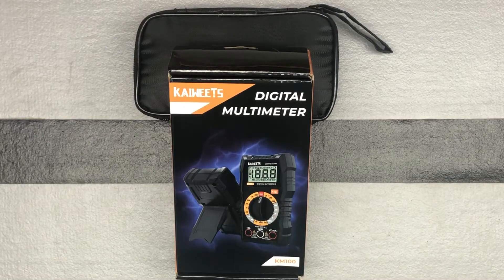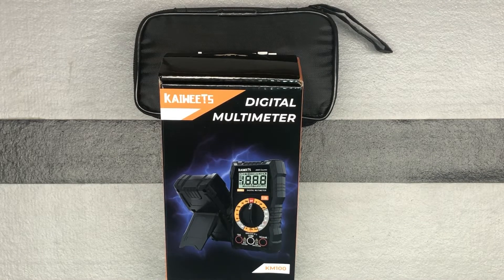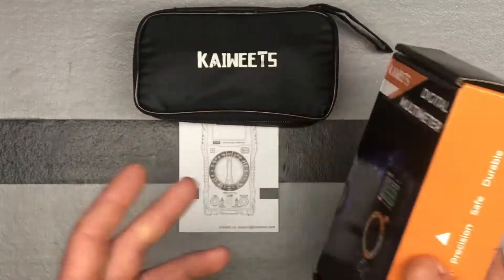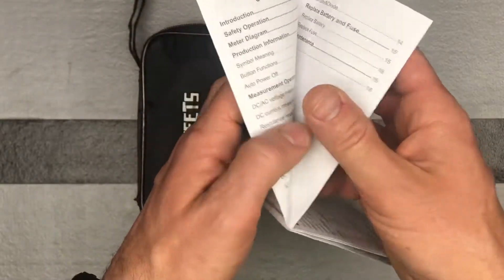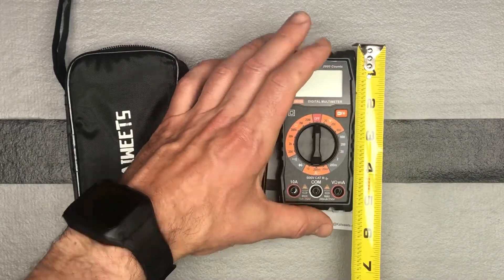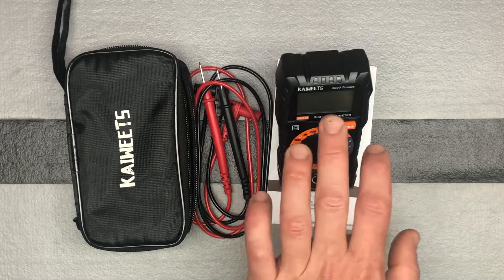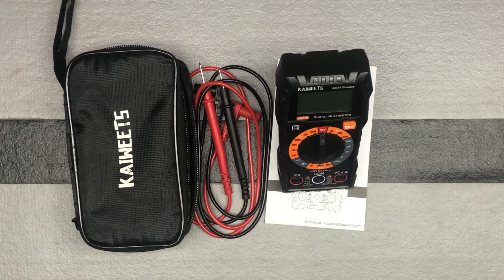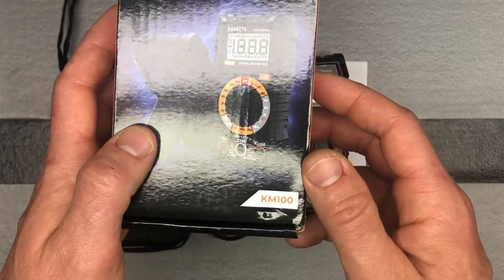Unboxing- KAIWEETS Digital Multimeter with Case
KAIWEETS Digital Multimeter with Case, DC AC Voltmeter, Ohm Volt Amp Test Meter and Continuity Test Diode Voltage Tester for Household Outlet, Automotive Battery Test (Anti-Burn with Double Fuses)

Customer Service: KAIWEETS provides a lifetime warranty and technical support. This digital multimeter is included with 2 AAA batteries (pre-installed), comes with a carrying case and 2 decent cable leads.
Multi-Function: This multimeter can test AC/DC Voltage, DC current (Can not for AC current), Resistance, Continuity, Diode Measurement.
Sensitive Test: Please make sure the rotary switch is located at the right test range. Data hold function, backlight function helps you test clearly and quickly in a dim place.
Safety Operation: IEC Rated CAT III 600V, CE and RoHS certified. Anti-Burn with double fuses. This multimeter has overload protection on all ranges.
Widely Used: The Digital Multimeter is designed to be safe and accurate, and suitable for electrician test, household use, automotive, industrial electrical problems.